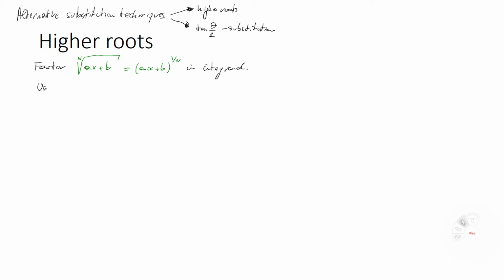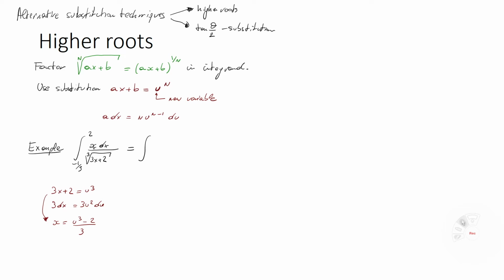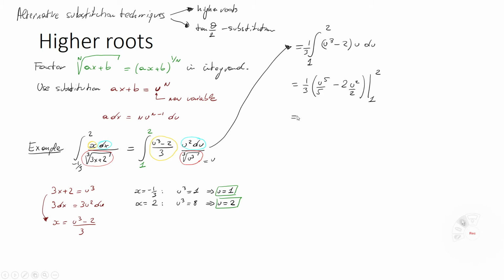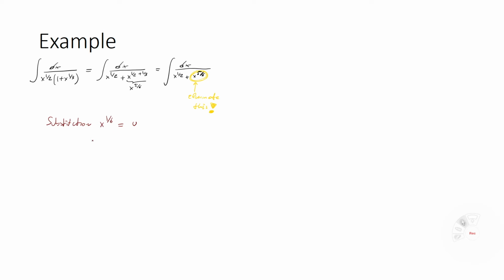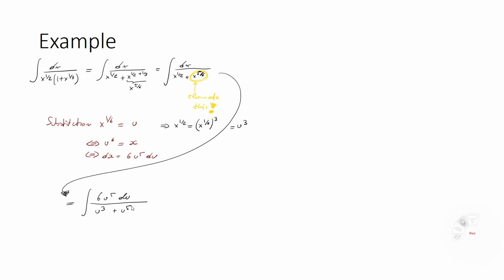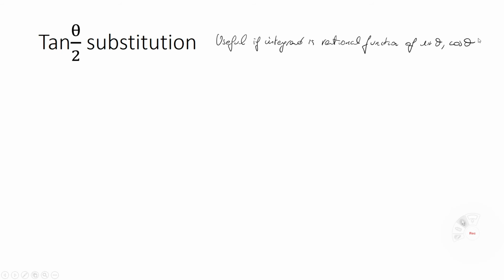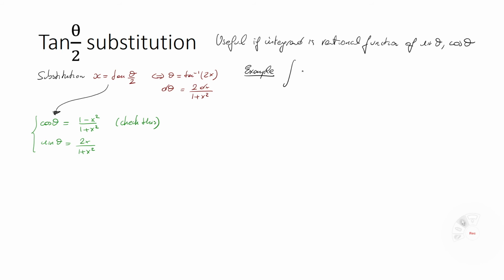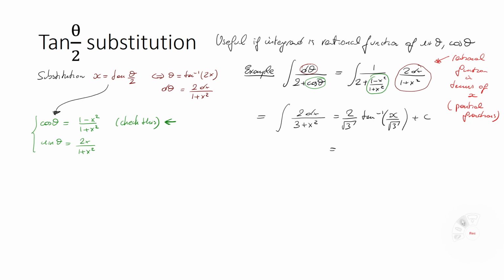Math 1 - Integration 4.2: Other substitutions